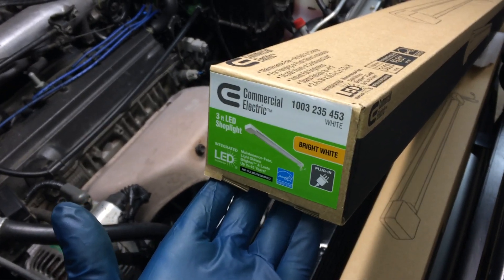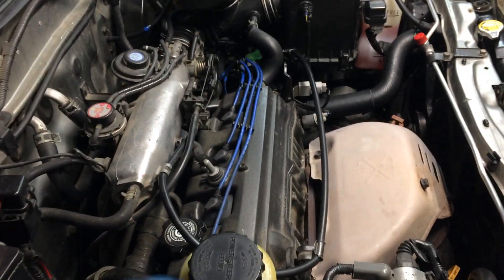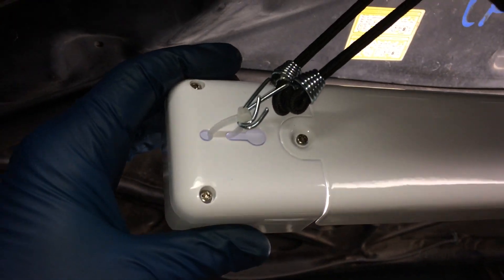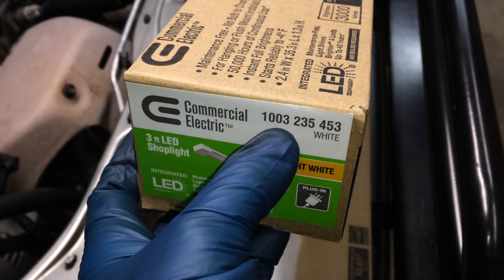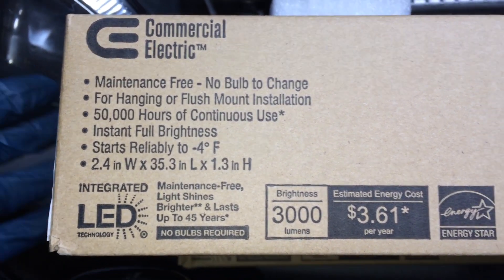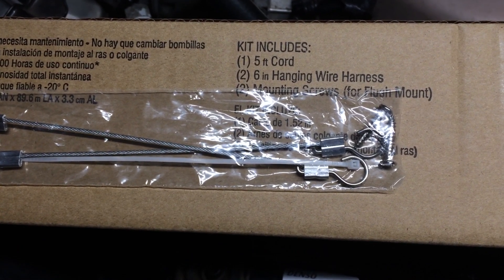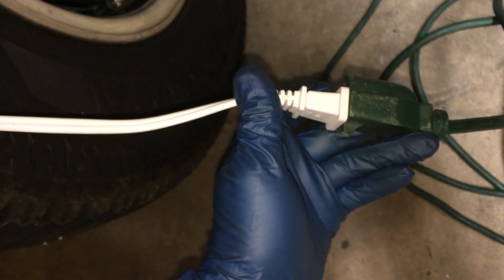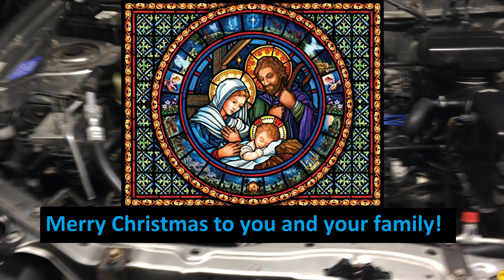Commercial Electric 3 ft LED Shop Light, Home Depot Special Buy $10.88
I bought the Commercial Electric 3 Ft LED Shop LIght at Home Depot, and I really like it -- it is an inexpensive, lightweight solution for additional shop or garage lighting.  These lights are available at Home Depot for as little as $10.88 on Special Buy, or $14.97 regular price.

I hope this video was helpful.  Good luck with your repair!